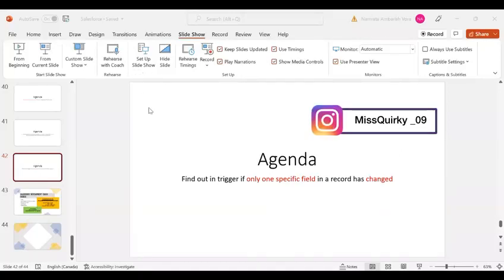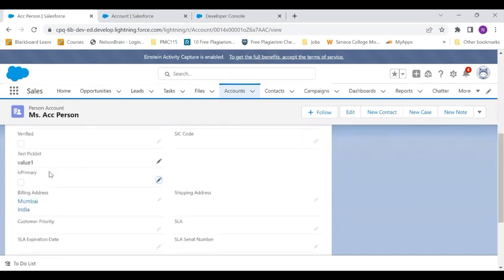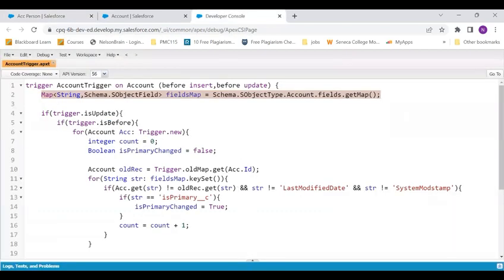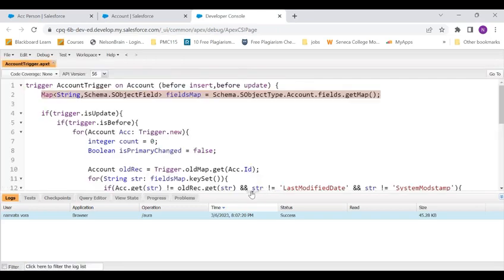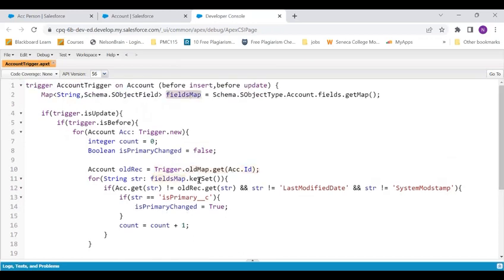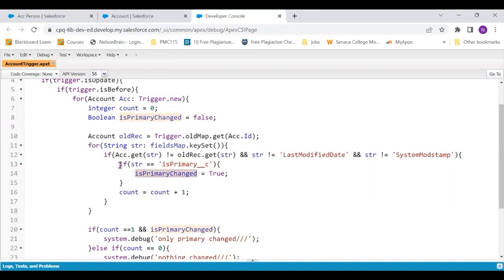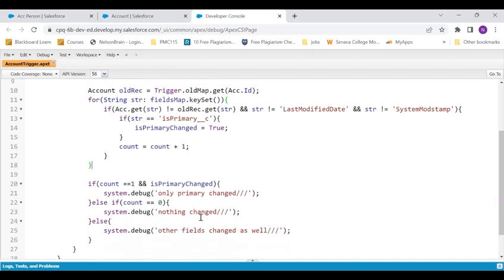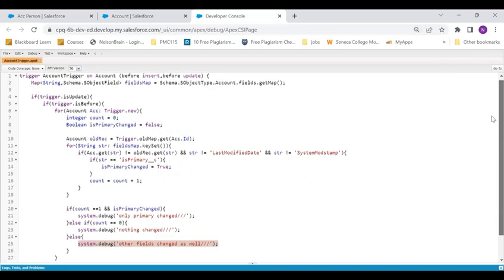Finding If OneSpecificFieldChanged In Apex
How to find out if only one specific field has changed in an update operation